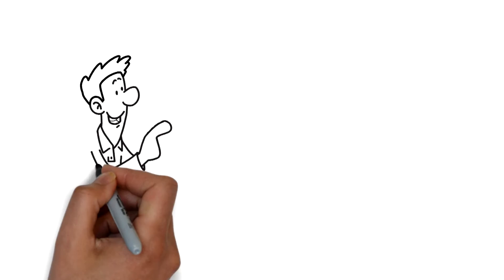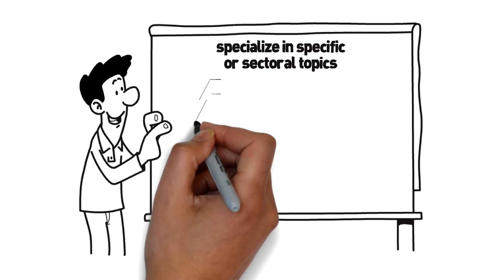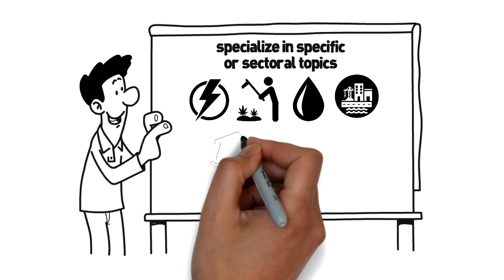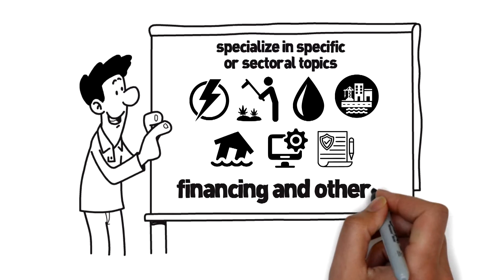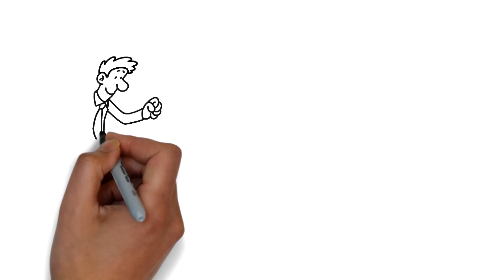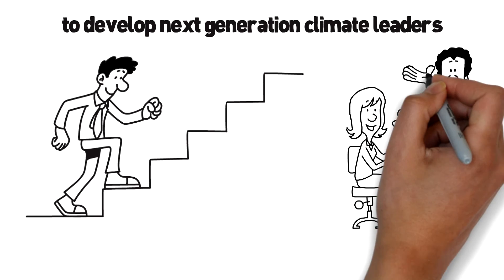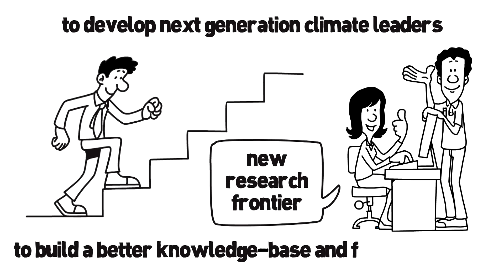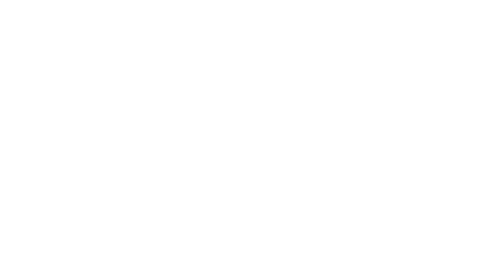CCSD Whiteboard Video | AIT | EECC Department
Climate change is a threat to human sustainability. The entry into force of the Paris Climate Agreement and the Sustainable Development Goals provides opportunities to address climate change mitigation, adaptation and sustainable development.

Our Climate Change and Sustainable Development (CCSD) Program at AIT is designed to produce work-ready professionals capable of assessing, finding options and delivering them for low carbon and climate resilient development. We offer Certificate, Master's and Doctoral degrees, and provide opportunities for students to specialize in specific or sectoral topics, such as energy, agriculture-land-use-and-forest, water, infrastructure, disaster, development, policy, financing and others.

The program is also tailored to conduct a cutting-edge and solution-oriented research in climate change in an interdisciplinary setting. Our research focuses on low carbon and climate resilient cities, greenhouse gas accounting, technology needs, climate policy assessment, climate financing, disaster and risk management, impact and adaptation to climate change in water, land, agriculture, and their nexus.

Science have said that the stabilization of global climate change is possible and we “can” substantially reduce the risks imposed by climate change. This requires new knowledge and consolidated actions. We thrive to develop next generation climate leaders ready to take these challenges and take-on new research-frontier to build a better knowledge-base and facilitate actions.

Welcome to Climate Change and Sustainable Development Program - Creating leaders for sustainable Asia and beyond